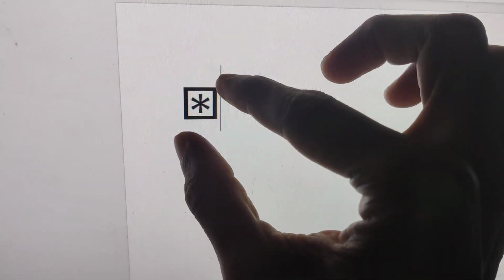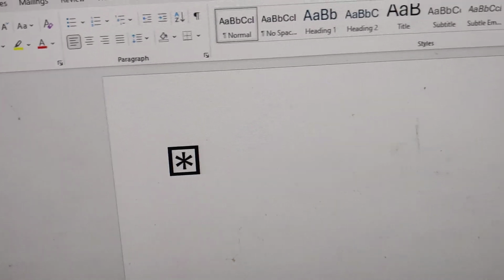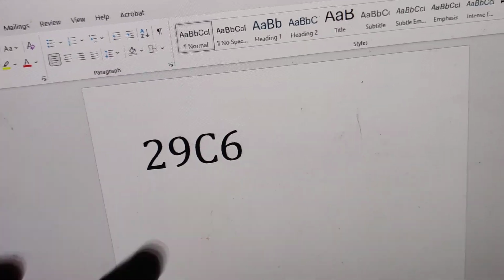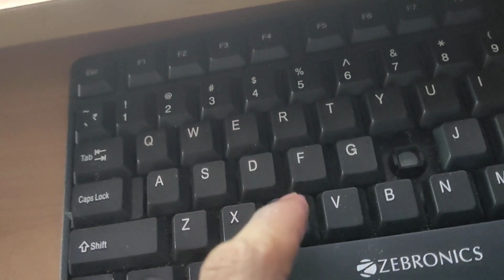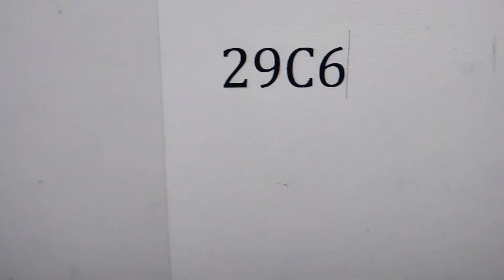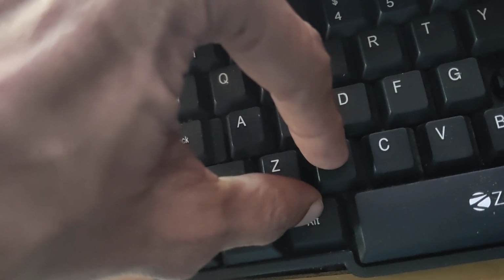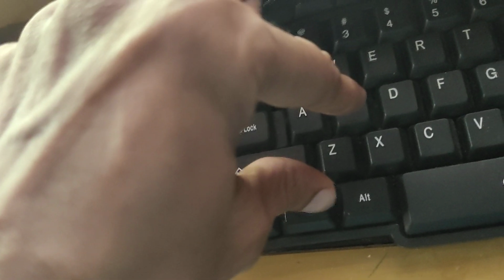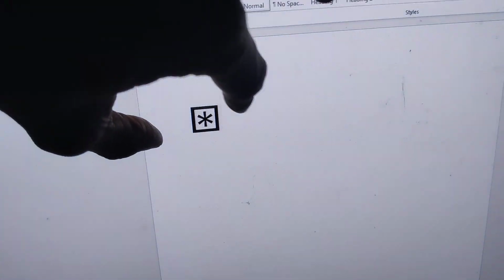How to type a Squared asterisk in a computer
How to type a Squared asterisk in a computer using keyboard shortcut is explained in this video